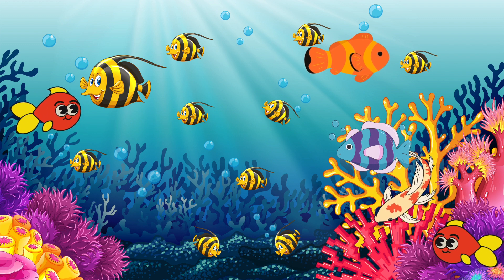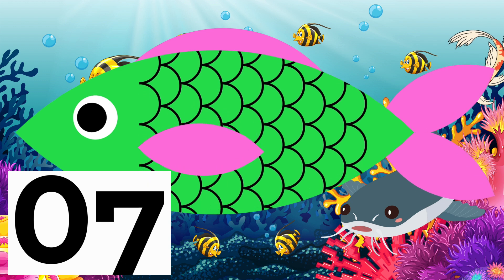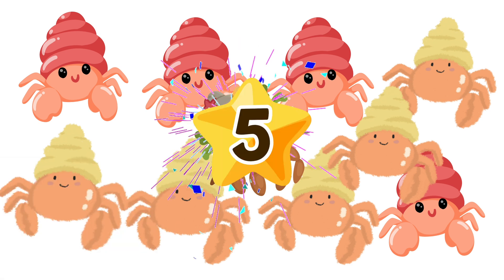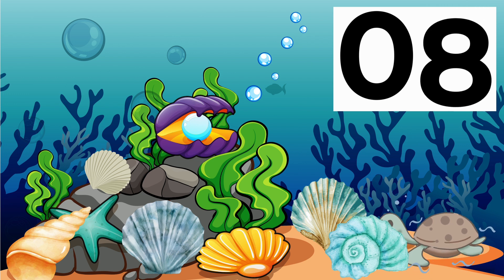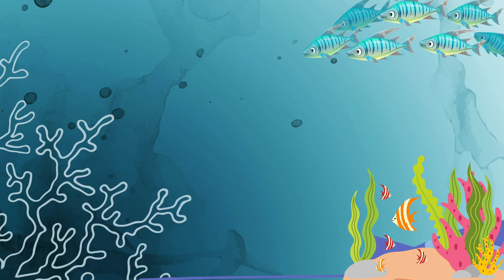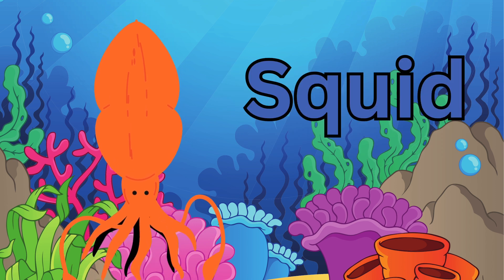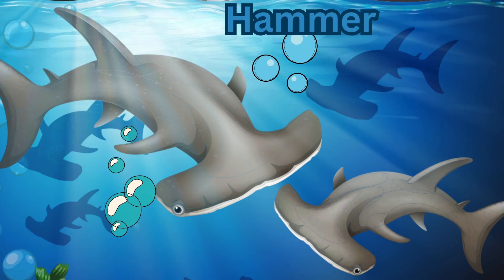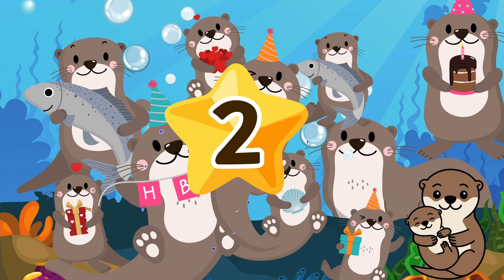AMAZING Ocean Math Challenge for Kids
Get ready for an amazing ocean math challenge for kids! Dive into the world of sea animals with fun and educational games.
Join us for an amazing ocean math challenge for kids! Explore sea animals while having fun with these educational games. Perfect for learning and entertainment!Get ready for an amazing ocean math challenge for kids! Dive into sea animal games that will make learning math fun and educational.